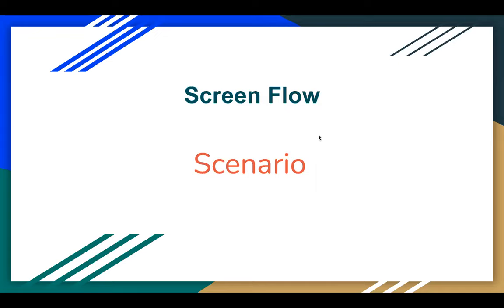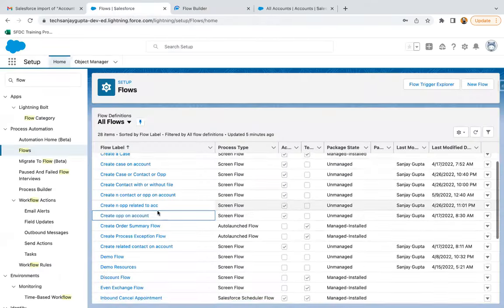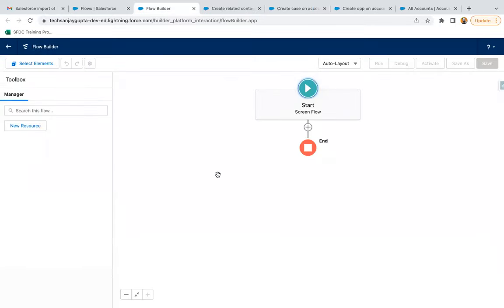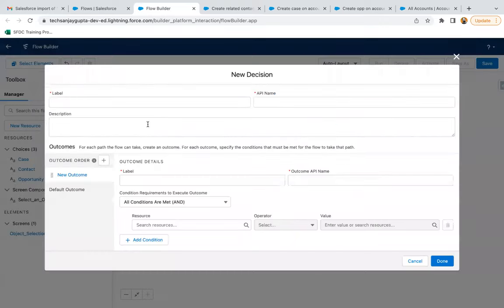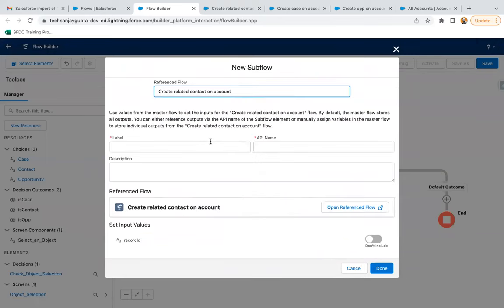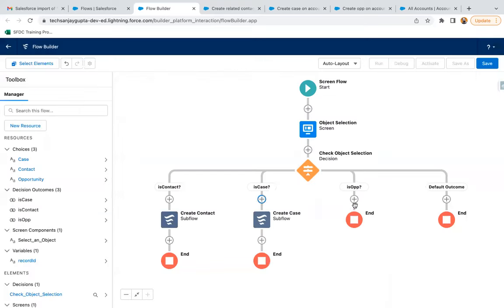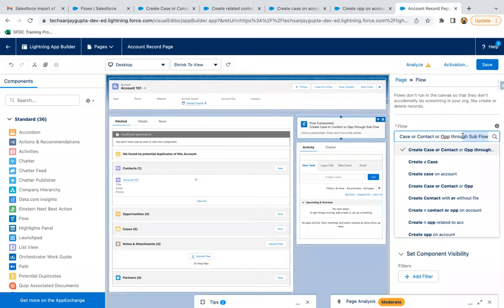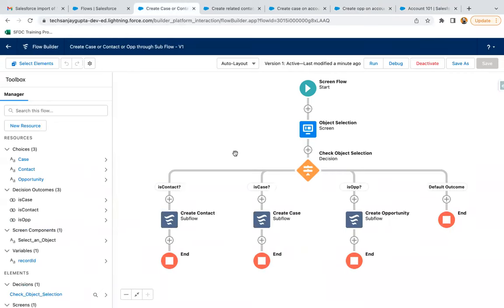11 | Screen Flow Scenario - Sub Flow Element | Create Contact or Case or Opportunity on Account